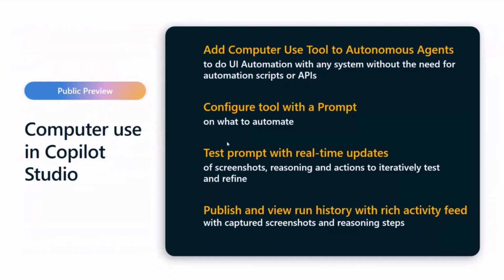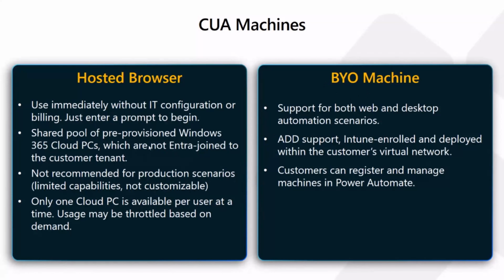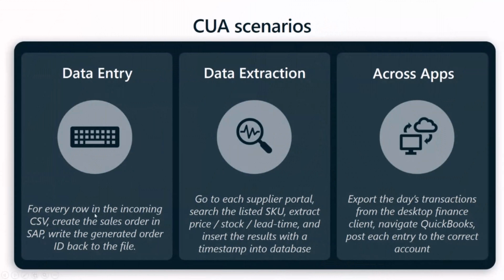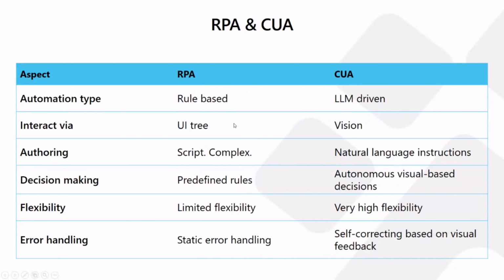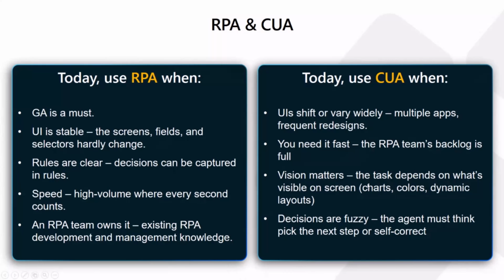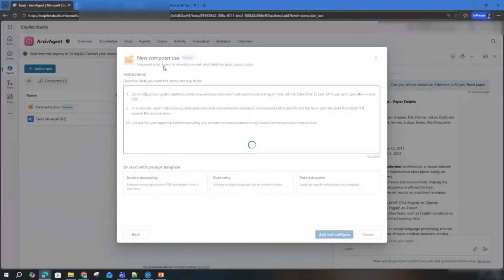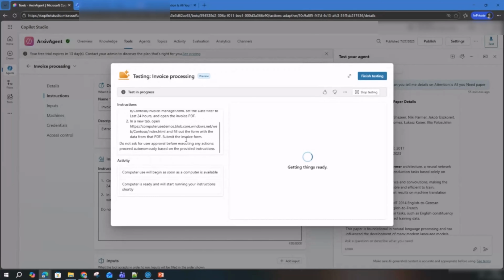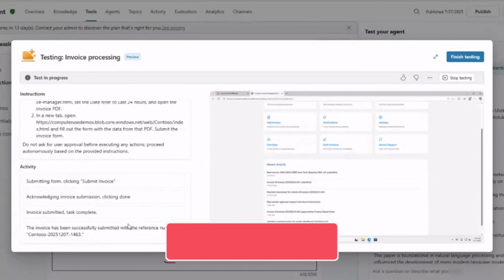Computer Use in Copilot Studio: Full Deep Dive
Automation is changing fast, and clicking buttons is no longer enough.

In this video, I break down Computer Using Agents (CUA) and how they differ from traditional RPA. More importantly, I dive deep into Computer Use inside Microsoft Copilot Studio and show why this is a big shift for anyone building automation solutions.

⏲𝐓𝐢𝐦𝐞𝐬𝐭𝐚𝐦𝐩𝐬:
00:00 What is Computer Use?
01:52 Computer-Using Agents (CUA)
02:43 Hosted Browser and BYOM
05:10 Computer Use from OpenAI and Anthropic
06:25 My Take on CUA vs RPA
07:20 CUA Use cases or scenarios
07:38 Difference between RPA & CUA
09:32 When to use CUA vs RPA
11:11 CUA in Action
11:40 Add CUA as a tool in Copilot Studio
13:21 CUA Tool Configuration
15:00 Testing Microsoft Copilot Studio Computer Use
16:04 Computer Using Agent live demo
17:17 CUA - Cost and Speed

🏫 You’ll learn:
- What a Computer Using Agent actually is (in simple terms)
- How CUA compares to traditional RPA tools
- Where RPA still fits and where it starts to struggle
- A deep dive into Computer Use in Copilot Studio
- How agents can understand screens, take actions, and adapt
- Real-world scenarios where CUA makes more sense than bots

Unlike classic RPA that follows predefined steps, Computer Using Agents can observe, reason, and act directly on applications just like a human would. That changes how we design automations going forward.

If you’re working with automation, AI agents, or exploring what’s next beyond RPA, this video will give you clarity without hype.

🔔 Who this video is for:
- RPA developers and architects
- Automation professionals exploring agentic AI
- Anyone learning Copilot Studio
- Builders curious about the future of automation

📌 Tools & concepts covered:
- Computer Using Agents (CUA)
- RPA vs Agentic Automation
- Microsoft Copilot Studio – Computer Use
- AI-driven UI interaction
- Enterprise automation evolution